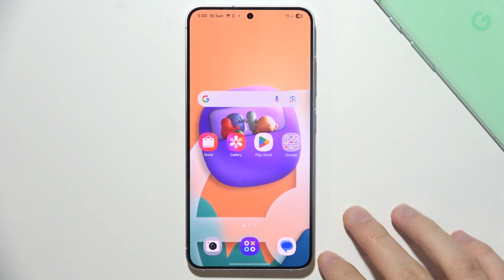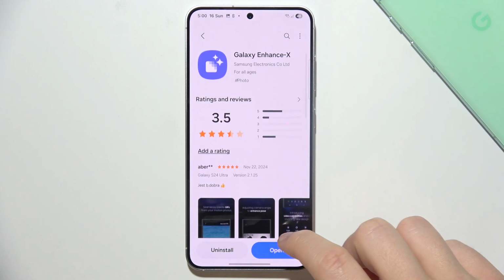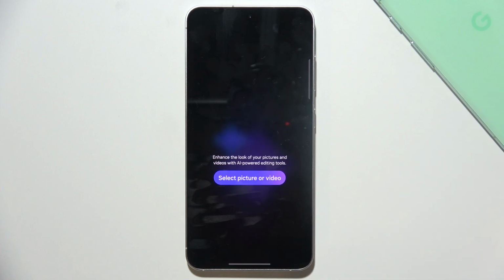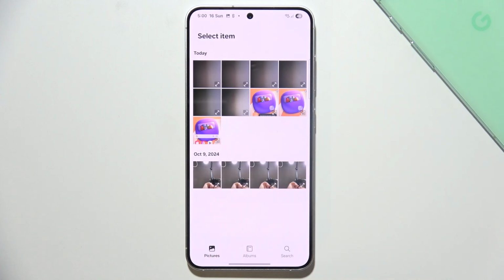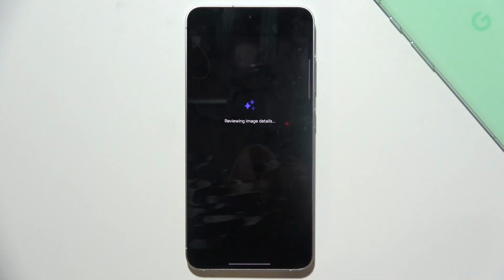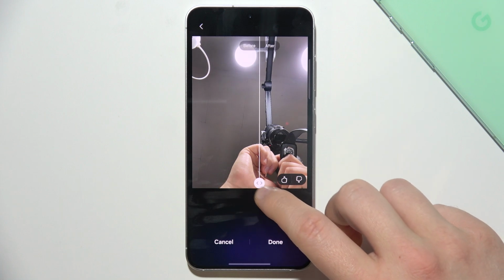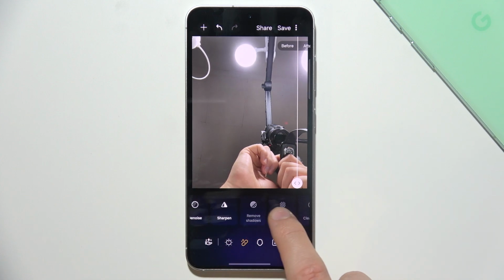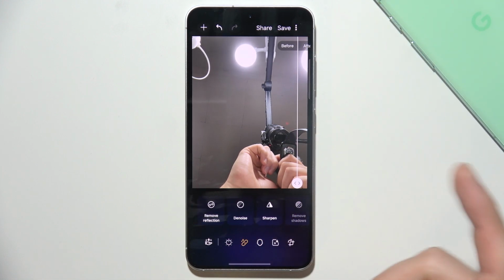Samsung S25: How to Remove Reflection/Shadows from Photos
In this video, we’ll teach you how to remove reflections and shadows from photos on your Samsung S25. If you’ve ever taken a picture on your Samsung Galaxy S25 and noticed unwanted shadows or reflections, we’ll show you simple techniques to fix them. With just a few taps, you can enhance your photos and make them look even better. Follow along, and your Galaxy S25 will help you capture flawless images every time!